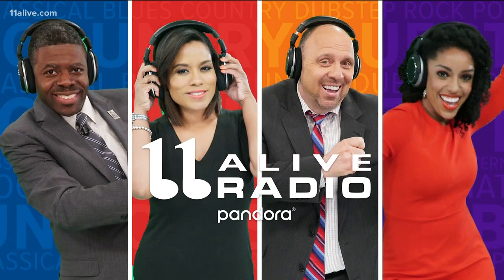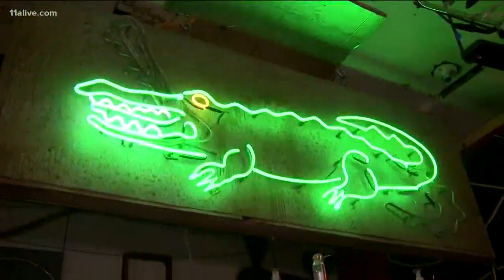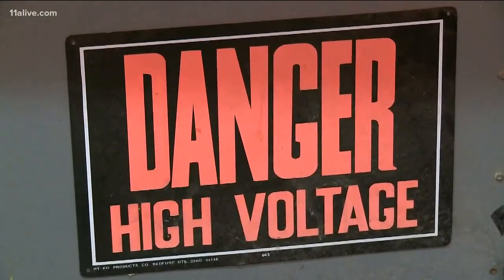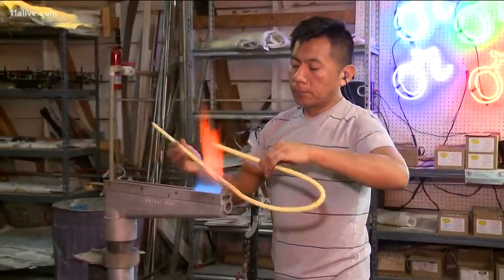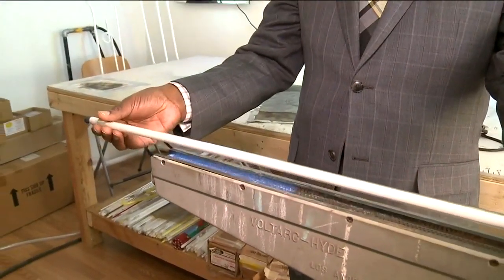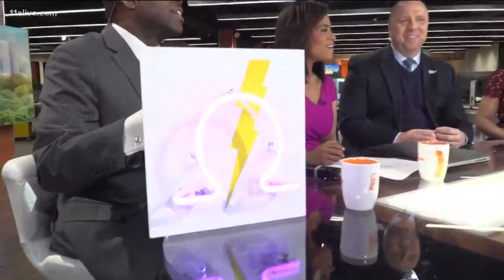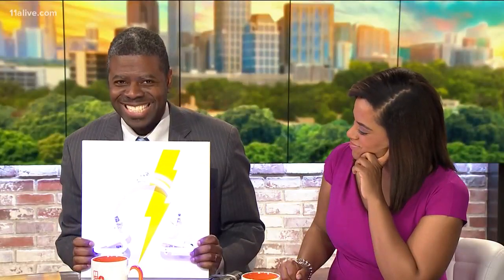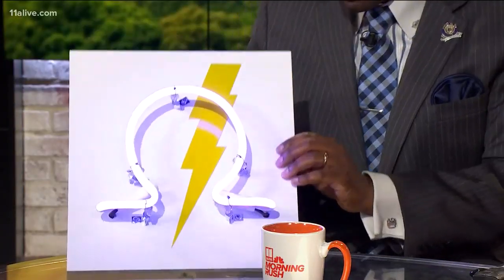Here's the science behind neon signs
It all starts with a design. Here's the science behind making rare neon signs.